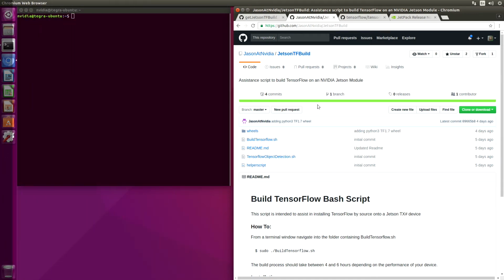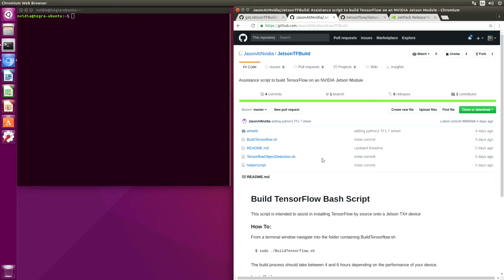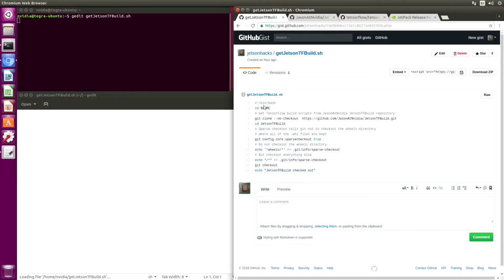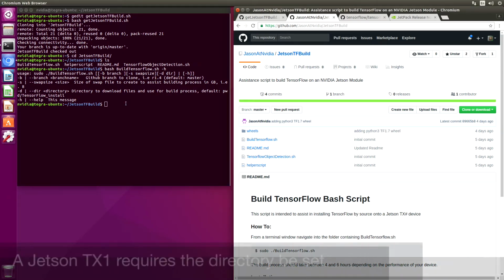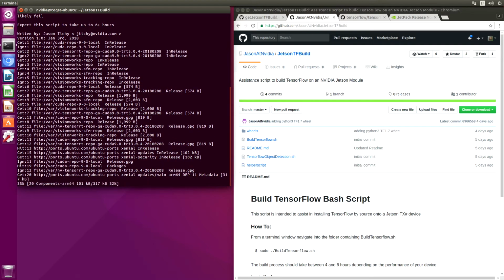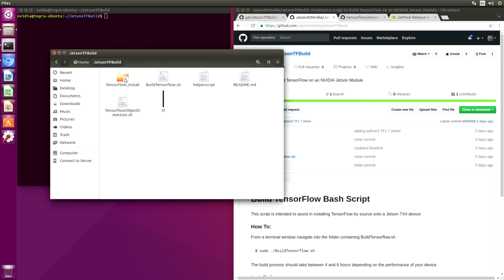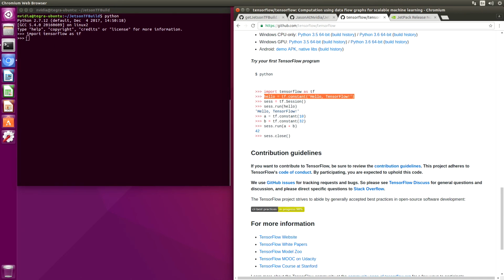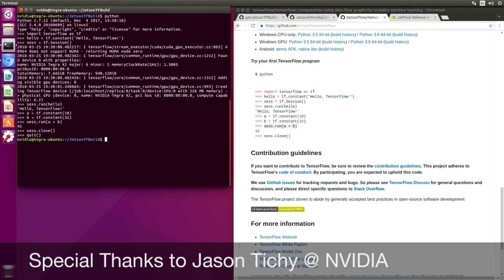Build TensorFlow on NVIDIA Jetson TX Dev Kits